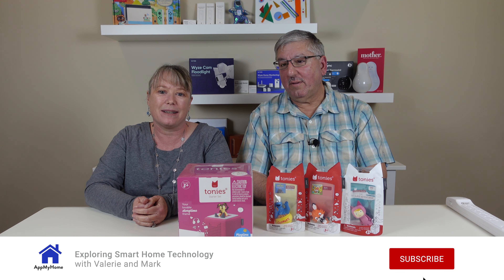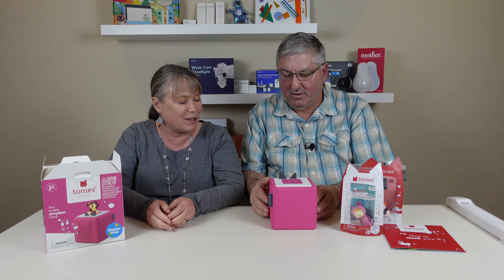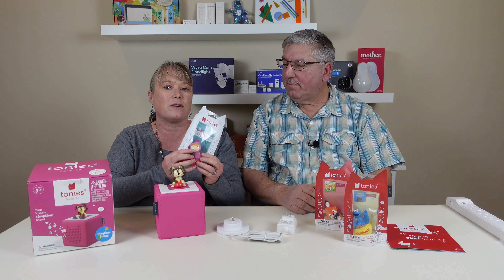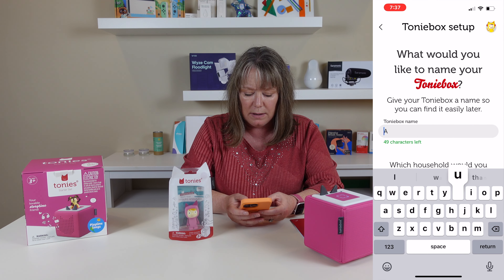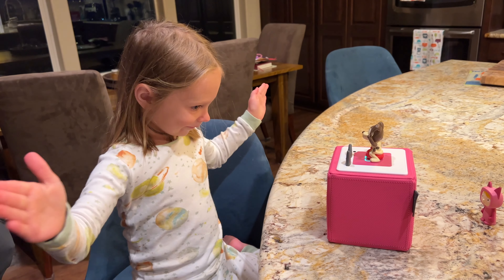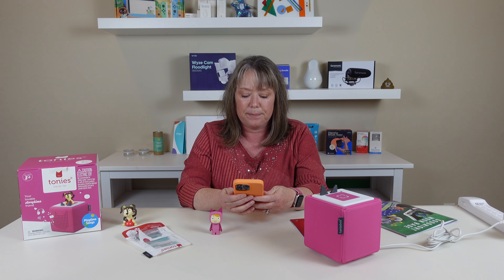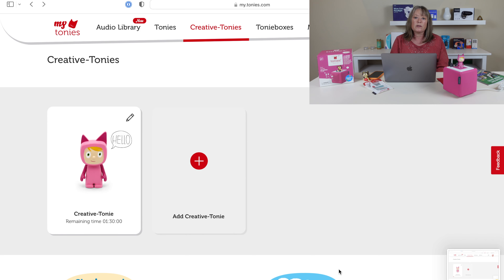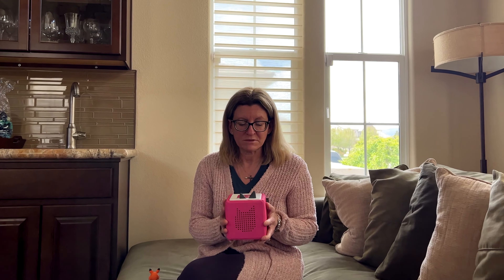Toniebox and Tonies Review and Unboxing: Screen Free Story Time for Kids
► Toniebox Audio Player Starter Set #:ad
Tonies Cookie Monster Audio Play Character
Tonies Counting Songs Audio Play Character
Tonies Pirate Creative
Tonies Mickey Mouse Audio Play Character

Review: Toniebox Audio Player Starter Set - Fun Speaker, Cute Characters, Unboxing, Install and Play

Watch our review of the Toniebox with a special guest appearance of Jennifer and her daughter Audriana, from the Jenn Marie Cuisine channel

And a special thank you to Brett Hoffstadt for providing us his book, Goodnight Moon Base, and allowing us to record our reading of it. You can find his really cool book on Amazon

00:00 Intro
01:01 Unboxing
04:01 Cookie Monster
04:22 Other Characters
04:58 Setup
06:51 Pairing a Tonie
07:42 Playing Along on the Bus
08:23 Creative Tonie
09:09 Goodnight Moon Base
11:14 Recording Your Own Words
12:52 Playing Your Recordings
13:00 A Mothers Conclusions
13:31 Wrap-up